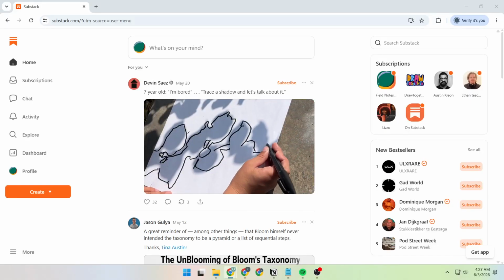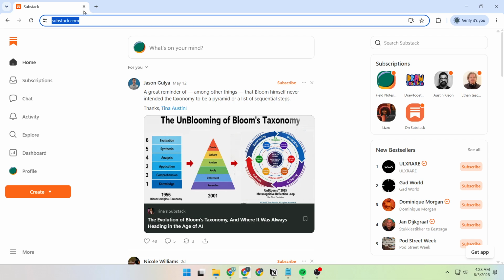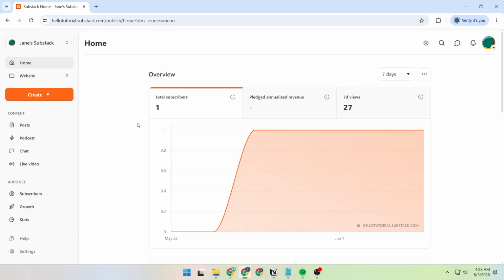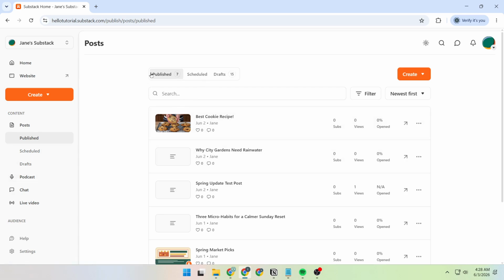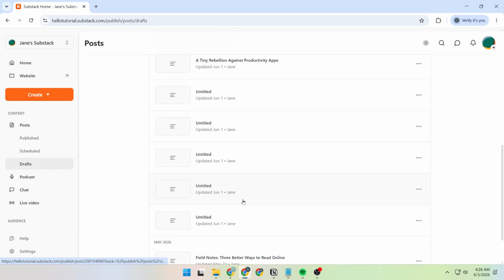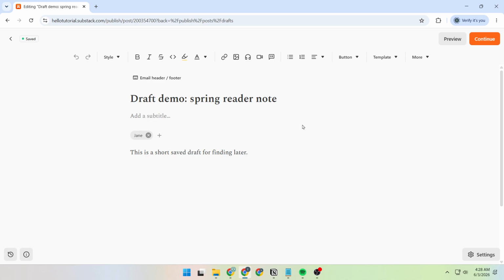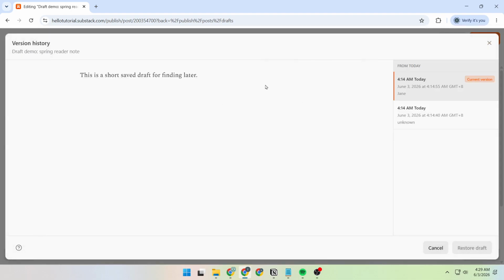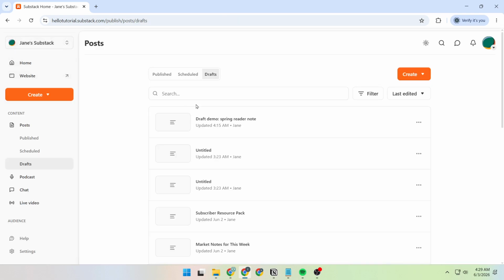How to Find Drafts on Substack in the Newsletter Editor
Need to find drafts in Substack? This video shows how to open your Dashboard, go to Posts, use the Drafts tab, reopen a saved draft in the newsletter editor, and check autosaved version history. Perfect for Substack writers managing unpublished posts.

Substack drafts, find drafts on Substack, Substack newsletter editor, reopen draft Substack, unpublished posts, autosaved history, Substack dashboard, newsletter drafts, Substack tutorial 2026